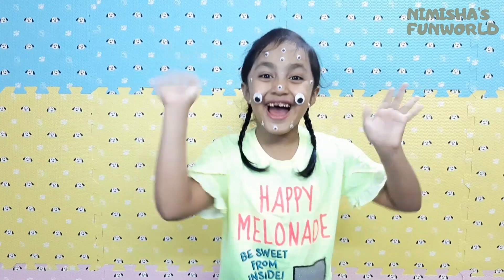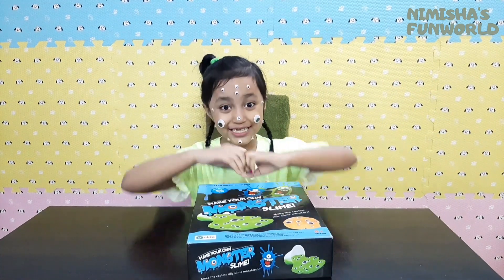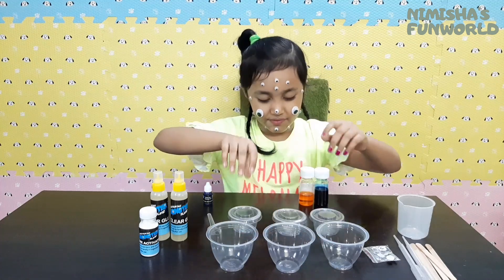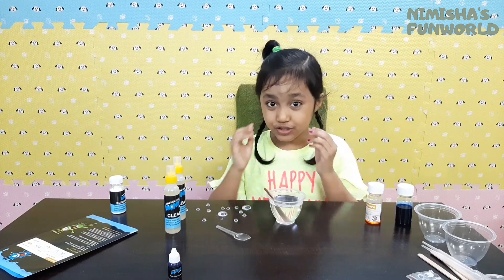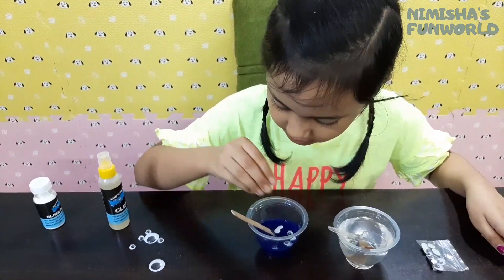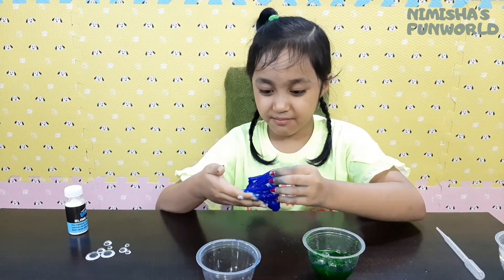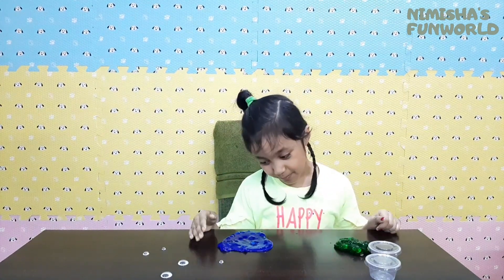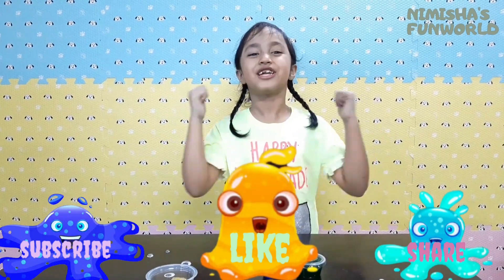Monster Slime Kit / Make Your Own Monster Slime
This kit has everything you need to get started making slime, including slime glue, sodium tetraborate powder and dye. This kit includes everything you need to make your very own slime! Mix and match or keep it simple - its up to you! Make it your way its ooey gooey stretchy fun! A young science kit to encourage early learning and scientific thinking while having fun.

Age 8+:: create coolest, spookiest, yucky slime.

2 bottles slime glue::1 bottle slime activator::measuring beaker::2cups with lids::3 mixing bowls::wooden sticks::2pipettes::plastic spoon::googly eyes.